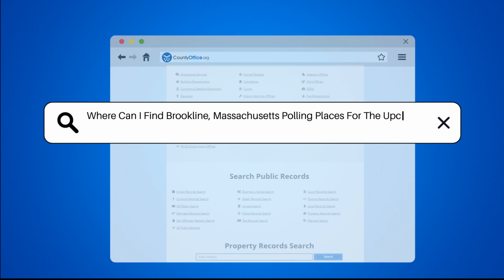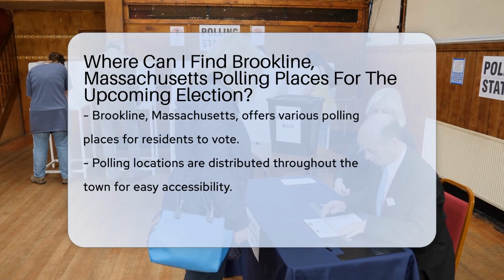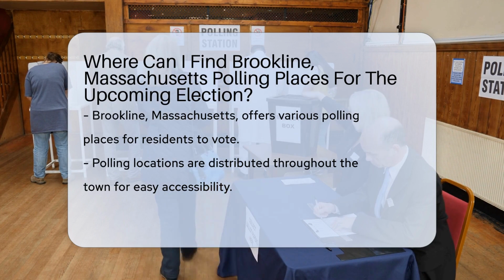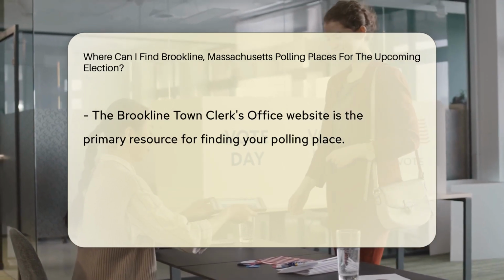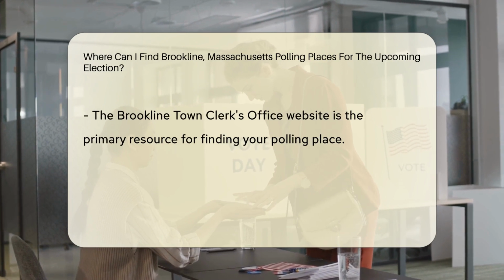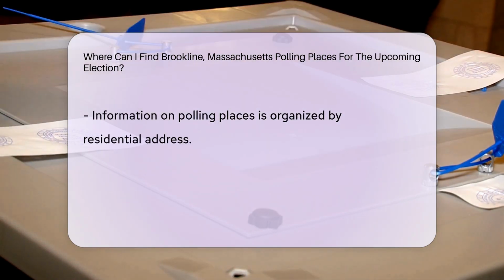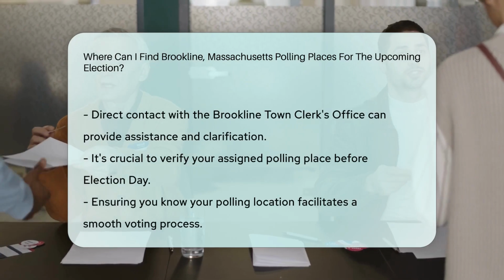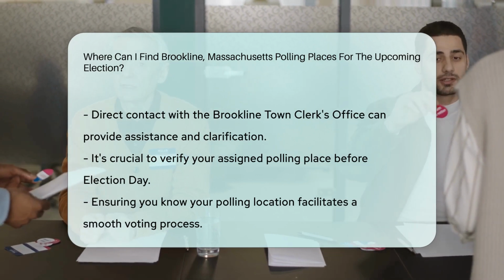Where Can I Find Brookline, Massachusetts Polling Places For The Upcoming Election?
Where Can I Find Brookline, Massachusetts Polling Places For The Upcoming Election? Are you looking for information on Brookline, Massachusetts polling places for the upcoming election? Brookline has various polling locations strategically spread across the town for easy voter access. They offer detailed information based on your residential address. You can also contact the Town Clerk's Office for assistance or clarification on polling places and voting procedures. Make sure to verify your assigned polling place before Election Day for a seamless voting experience.